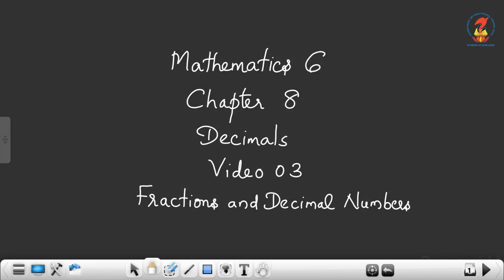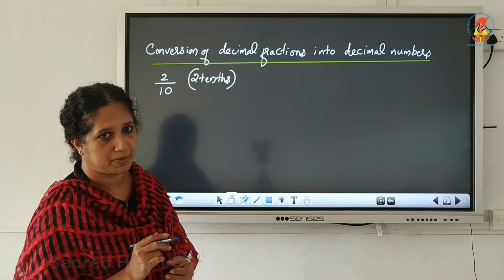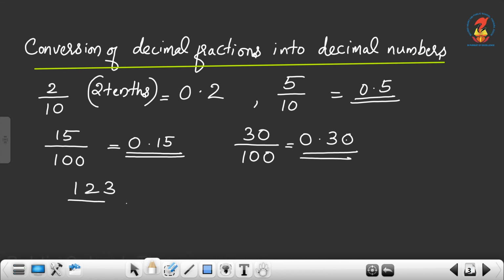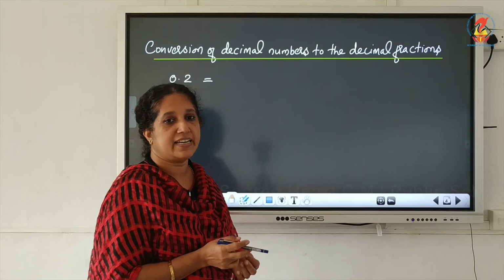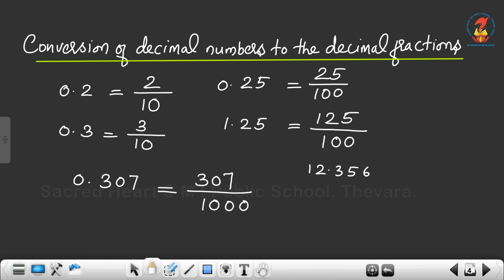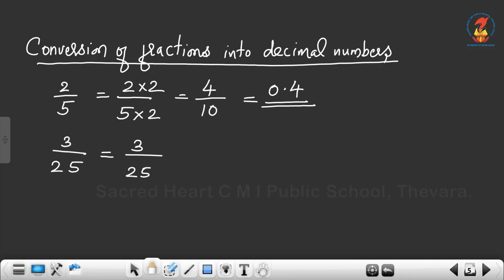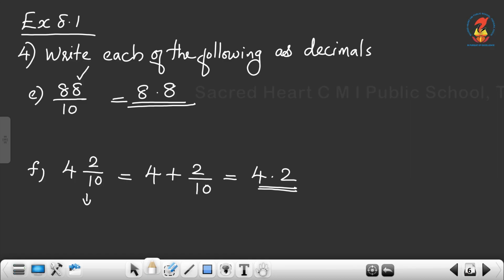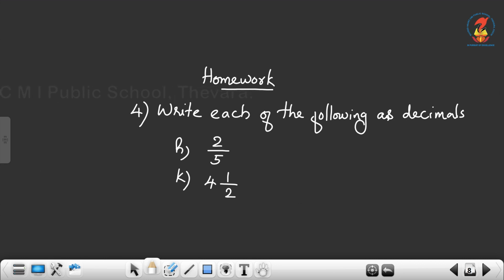Maths06 Chapter 08 Decimals Video 03 Fractions and Decimal Number